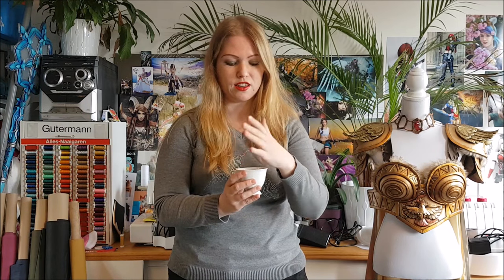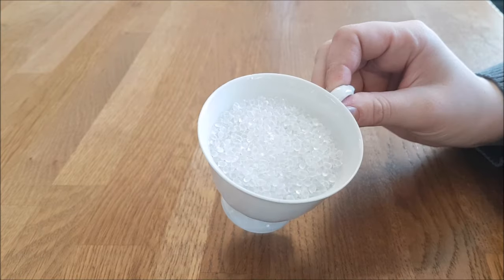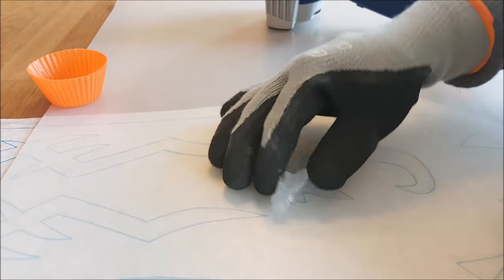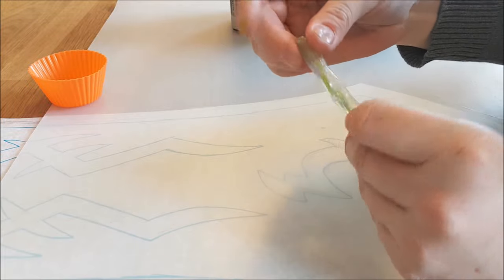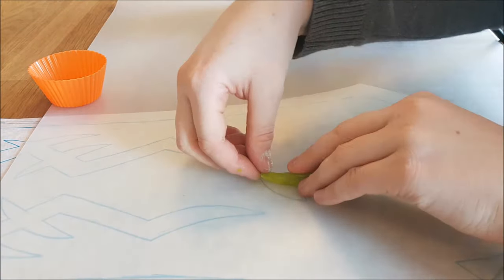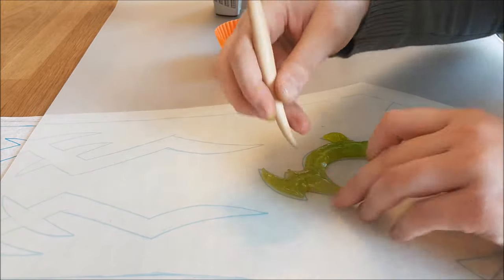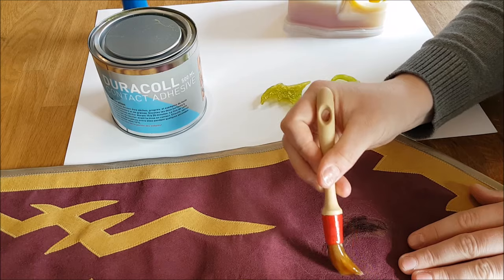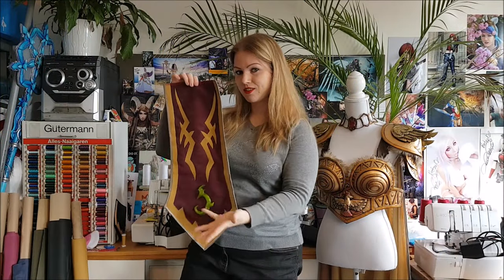How to use Worbla's Crystal Art - Cosplay tutorial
How to use Worbla's Crystal Art to make some awesome looking demonic runes! In this tutorial video I show you the basics of working with the newest Worbla type 'Crystal Art'. This is a translucent Worbla type that works a lot like 'Worbla's Deco Art' (Also called modelling plastic, Friendly plastic or Polymorph) but instead this one dries translucent instead of opaque and it also stays flexible. This flexibility makes it really good to combine with fabric, since that needs to move around. You can use the little pearls just as they are or add some kind of colouring to it. You can add whatever colouring you want (even glitters OMG) but I used acrylic paint in this example.

I wrote a book about creating details with Worbla!
You can find my book in my webshop. You can choose between the printed version and a E-book.
Printed version